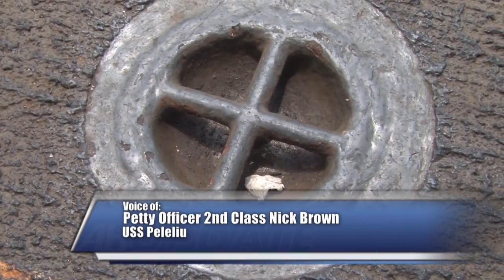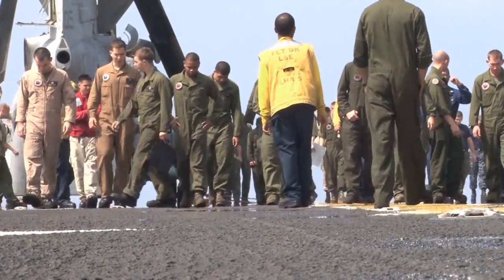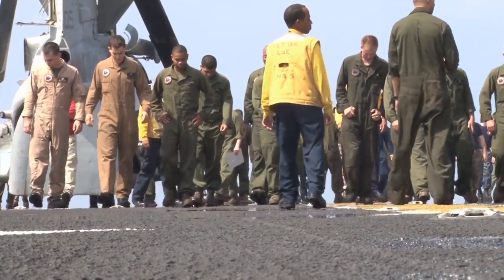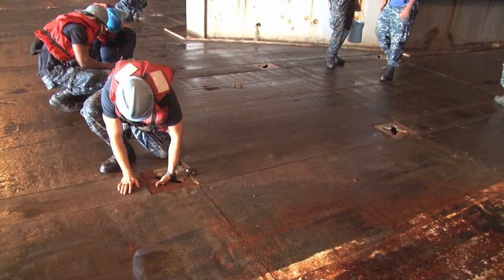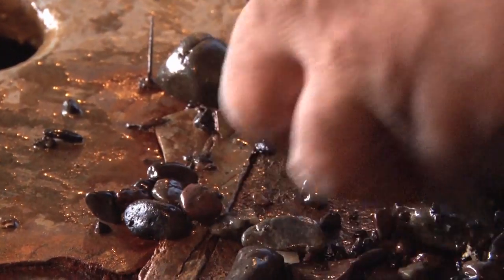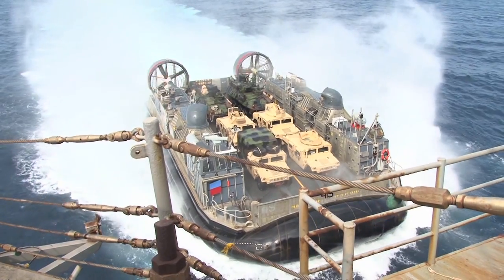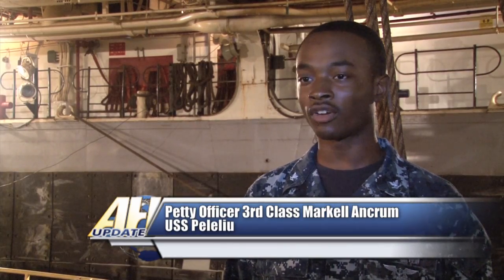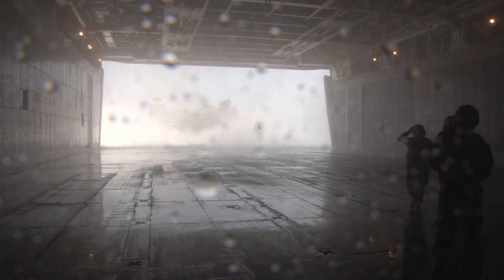USS Peleliu Sailors Combat Foreign Object Damage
All Hands Update March 19, 2013